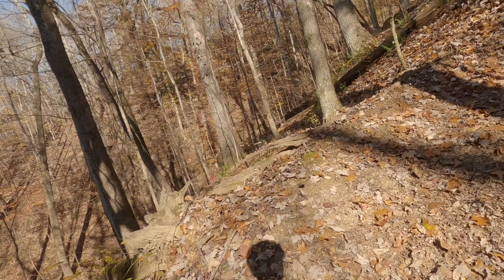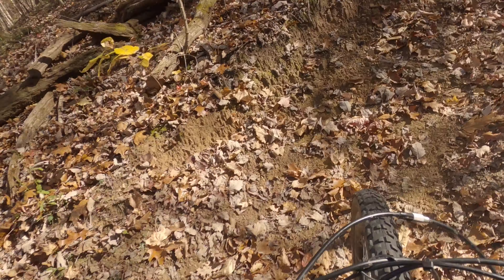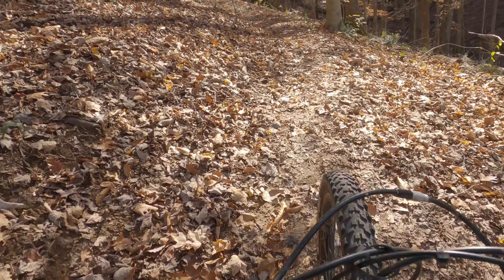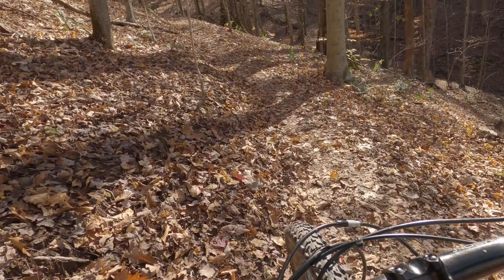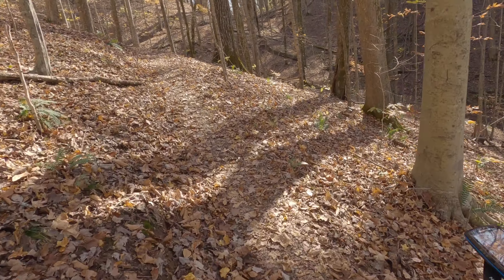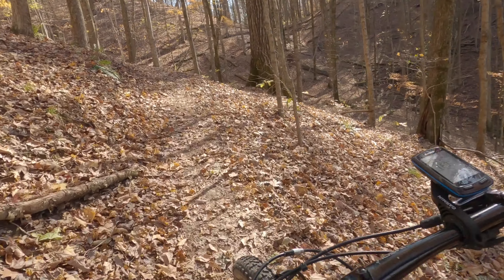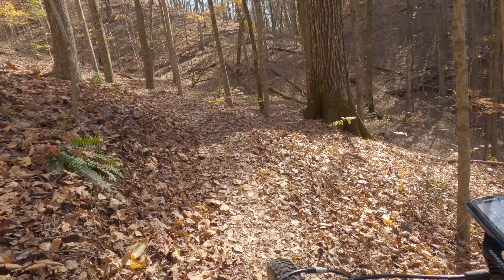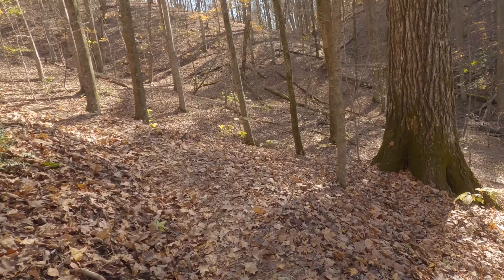How to ride on the side of a mountain slope